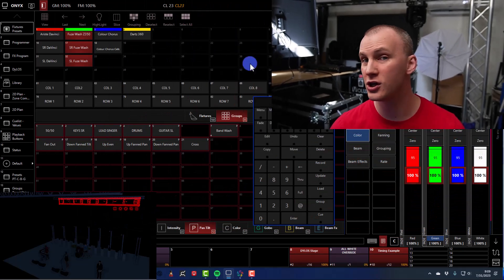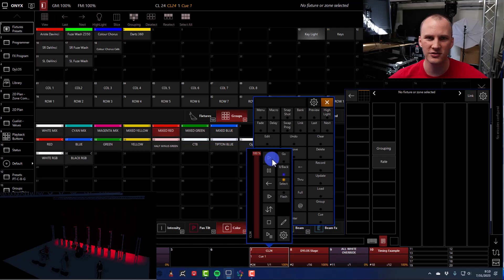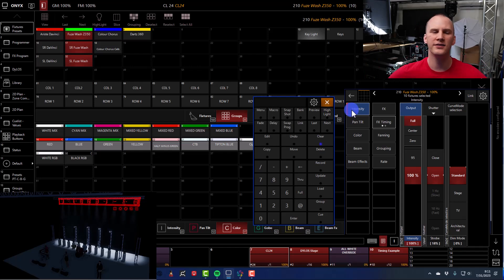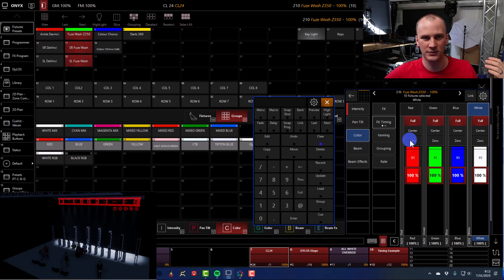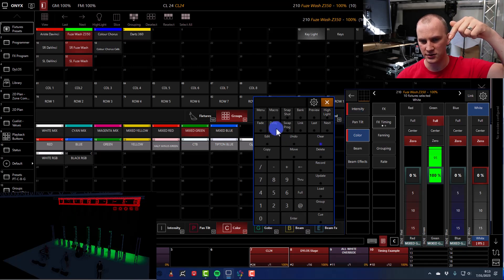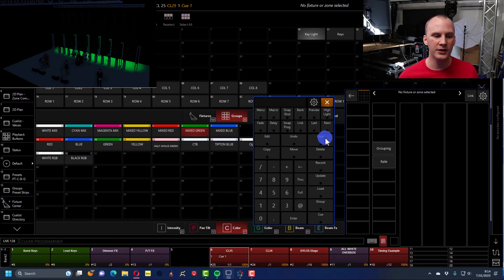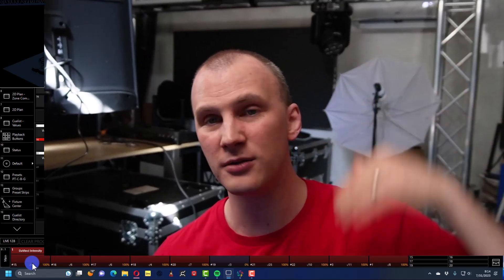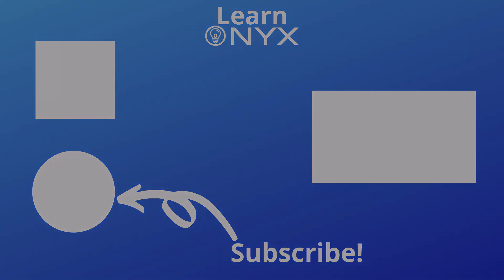How to Fix Color Fades in ONYX That Fade from White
When working with ONYX you would have noticed that the lights sometimes fade to White, we have a few solutions here for how you can overcome that.

Video Specs:
Video Shot on Sony ZV-E10
Microphones Specs:

-David

00:00 Introduction
00:23 Demonstration of Current Color Fades
01:34 Why are color values at full by default
02:35 Using the Default Preset to fix color fades
03:41 Using Fade and Delay Times to fix Color Fades
04:58 How you run your show will determine which option you use
05:34 Closing Monetization ID TGG0OCXYH5ACR9QY